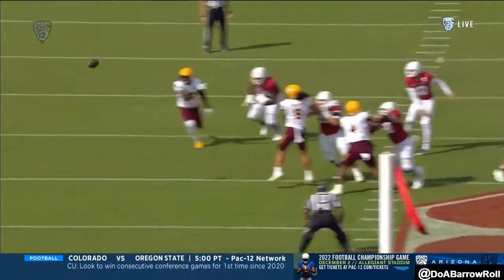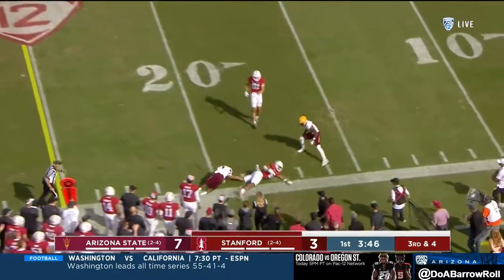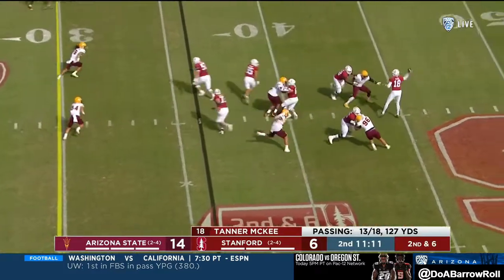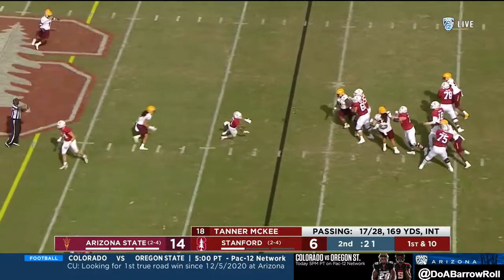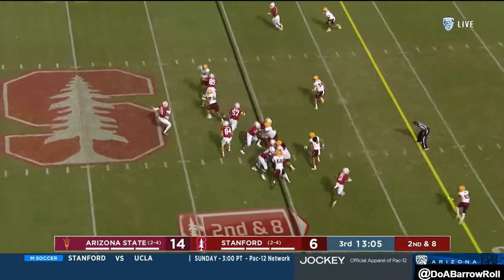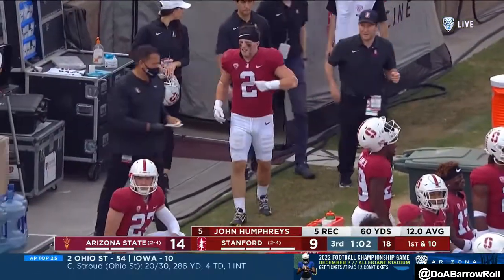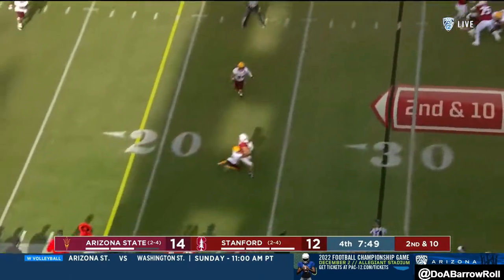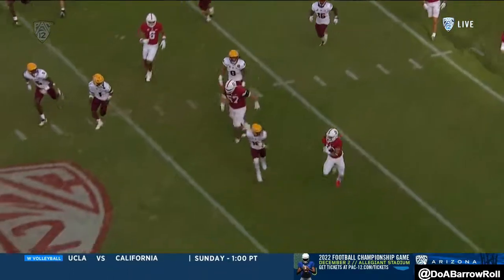Stanford OL/Offense vs Arizona State Defense (2022)